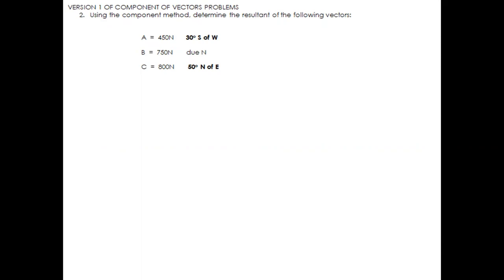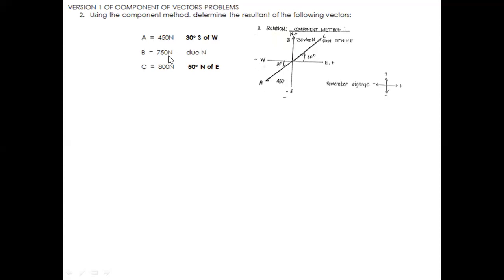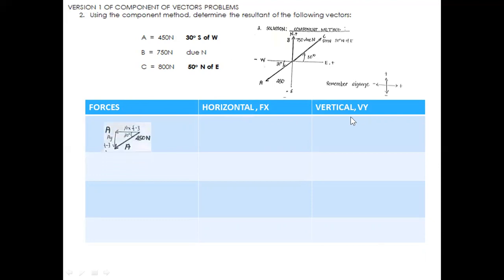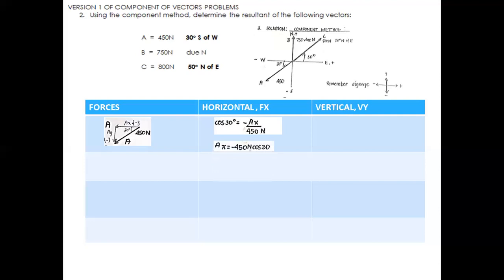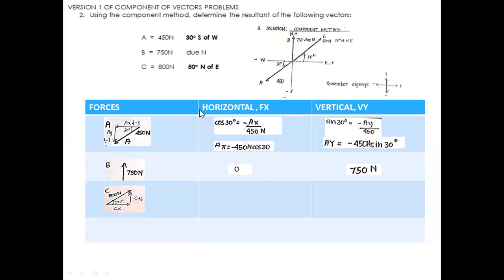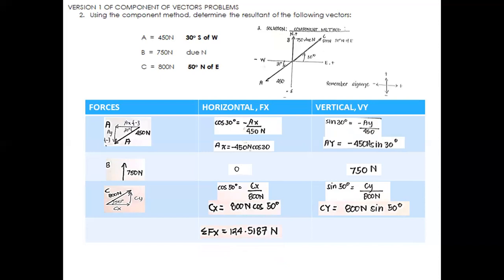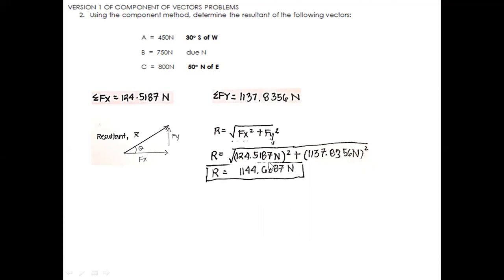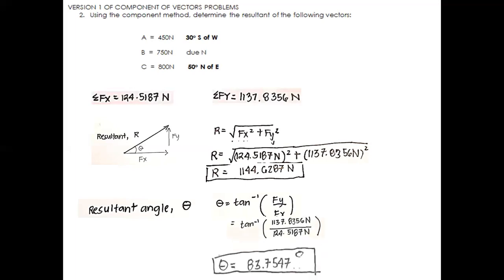VECTORS PROBLEM 2